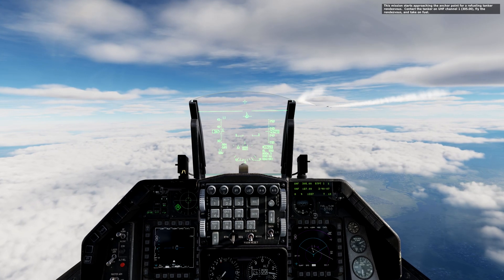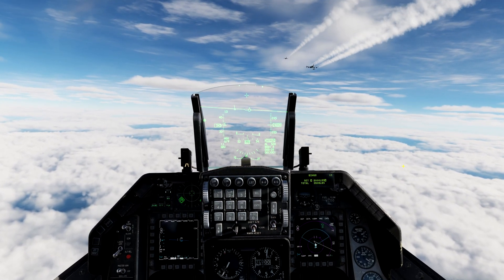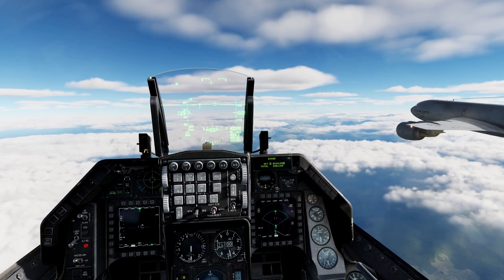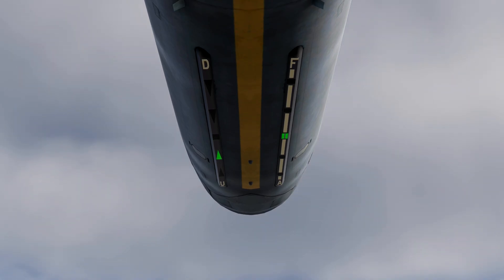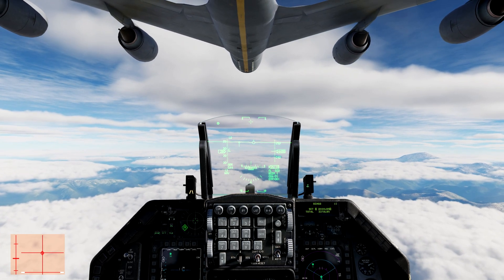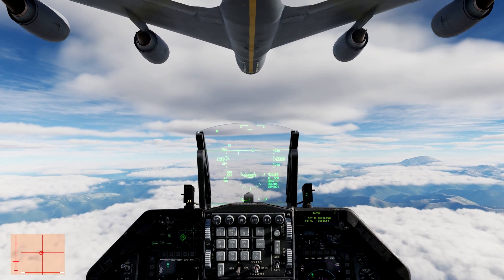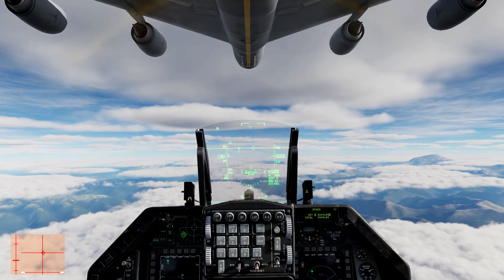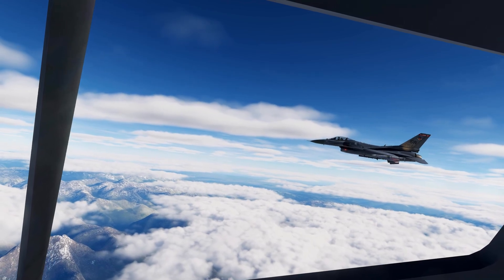F-16 How to Perform Aerial Refueling | DCS | Tutorial | Amazing Graphics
Today I will bring some tips to help us with air refueling in the Viper.
I hope you enjoy and that be able to do the REVO after watching this video.

Good flights!
Seeya!

This way you will be helping the channel to continue growing. Thank you very much.

F-22 1/72 Diecast
F-14B 1/100 Diecast
F-15 1/100 Diecast
F-16 1/72 Diecast
A-10 1/100 Diecast
F/A-18F Super Hornet 1/100 Diecast
SU-35 1/100 Diecast
SU-57 Felon 1/72 Diecast

i7-12700K
RTX 4070 Ti XLR8 PNY
64 GB RAM
1440P, 165Hz, 32"
VKB Gladiator Pro + Kosmosima grip
CH Pro throttle
Track IR

05:18 - Explanations
07:25 - Pre contact